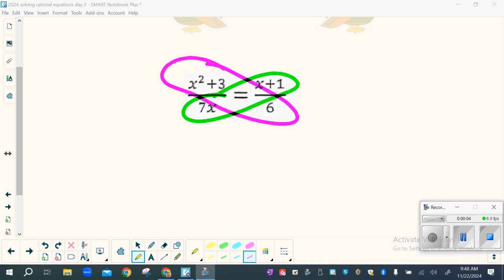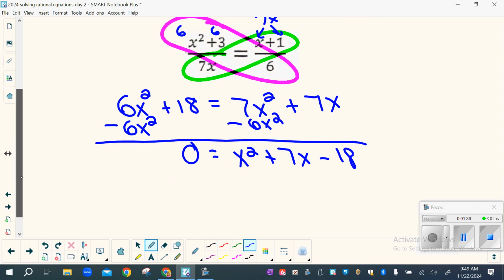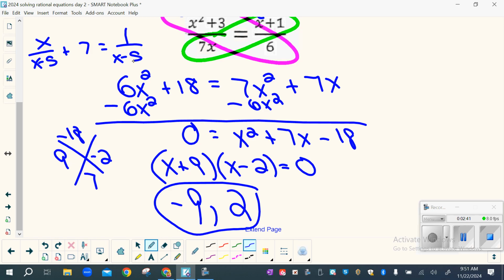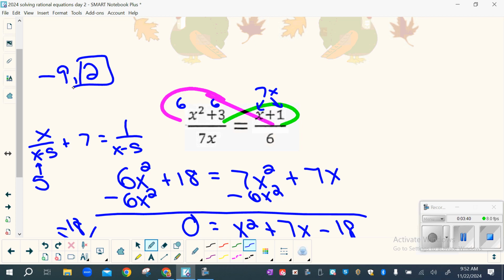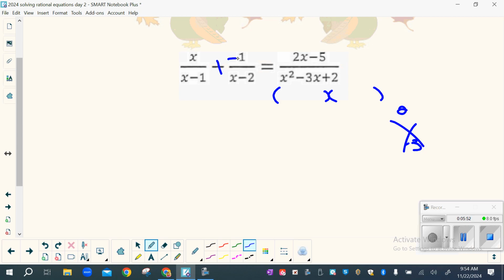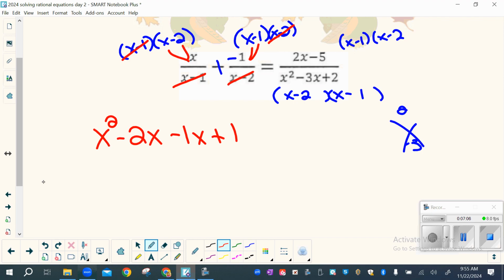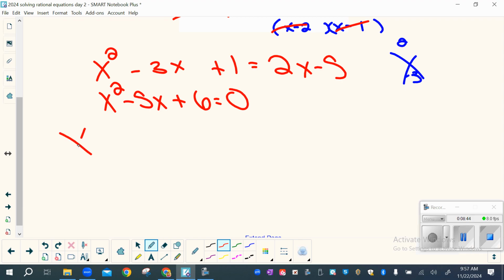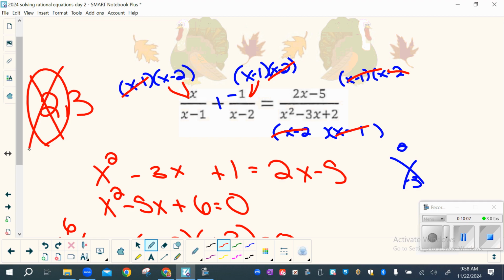November22 solving rational equations day 2